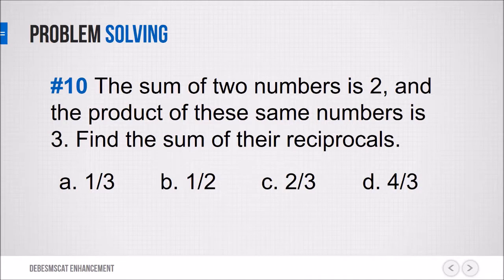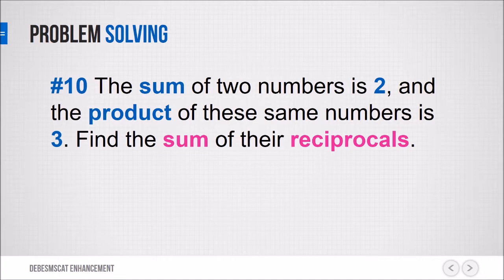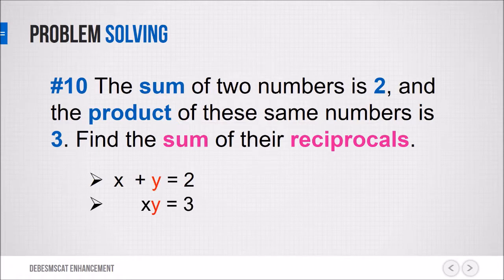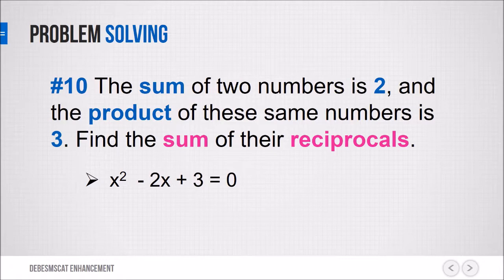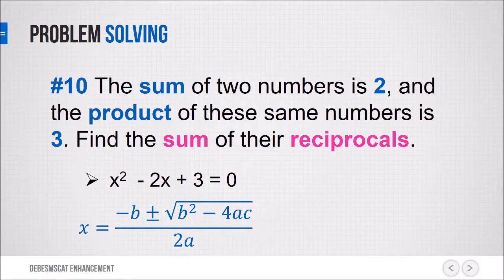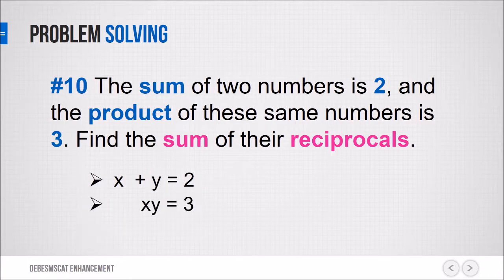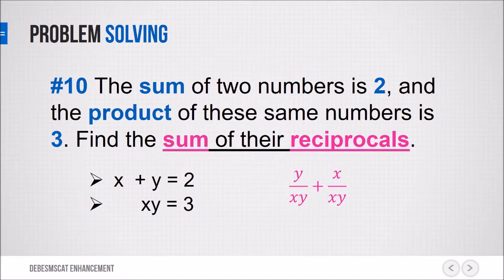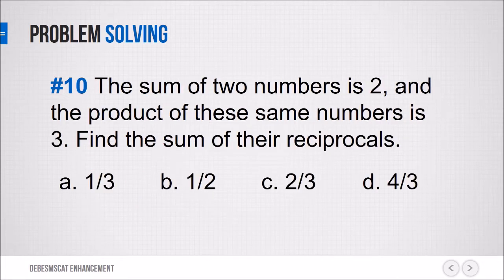Sum of numbers is 2, product is 3; find sum of reciprocals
This is a detailed tutorial on how to solve a problem that requires the sum of the reciprocals of two unknowns given their sum and product. This is useful for problems for which the sum of the reciprocals of x and y can't easily be obtained through the conventional method.